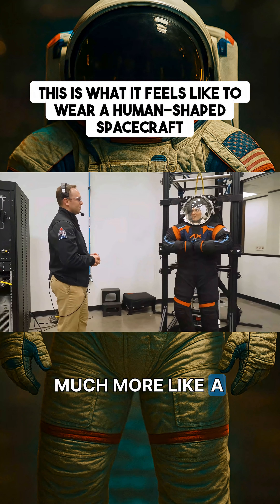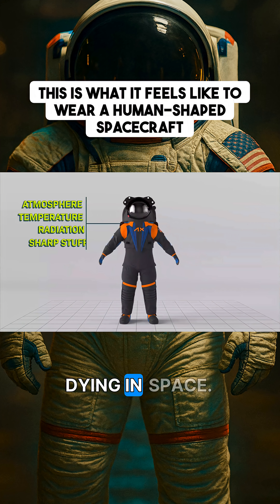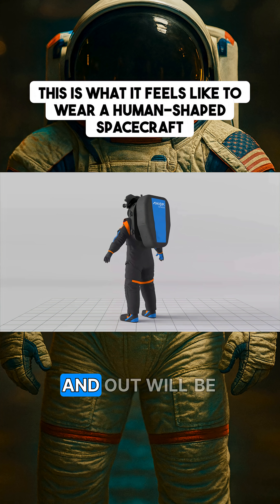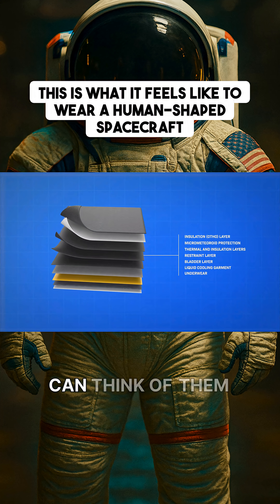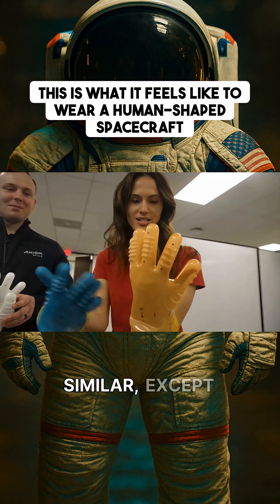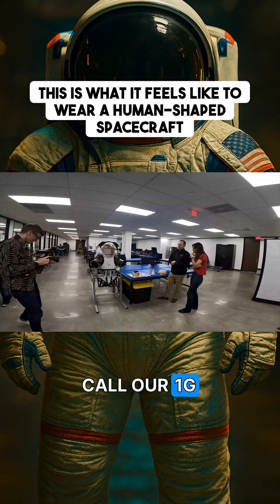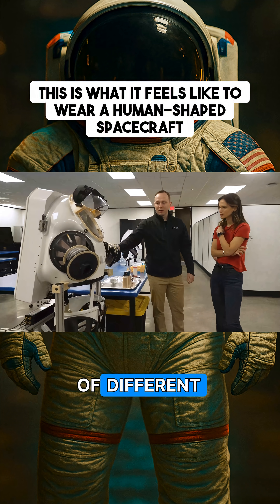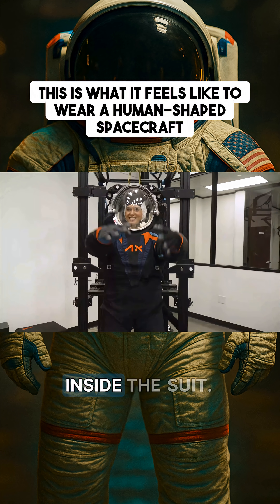Why Astronauts Wear a “Human Spacecraft”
Wearing a human-shaped spacecraft feels less like putting on a suit and more like stepping inside a machine. It’s heavy, stiff, and constantly pushing back on your body. Every movement takes effort, every breath is controlled. You’re not just protected from space — you’re fighting physics the entire time.